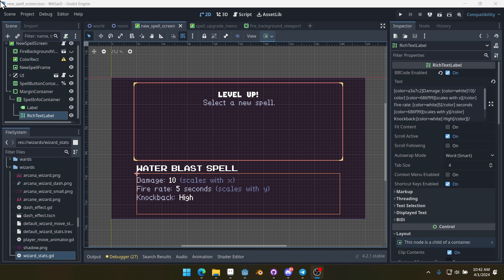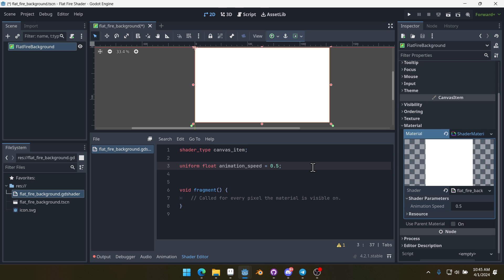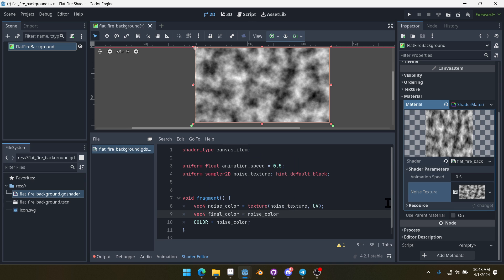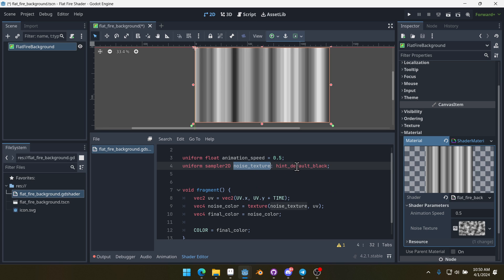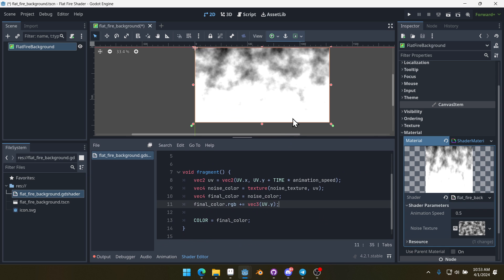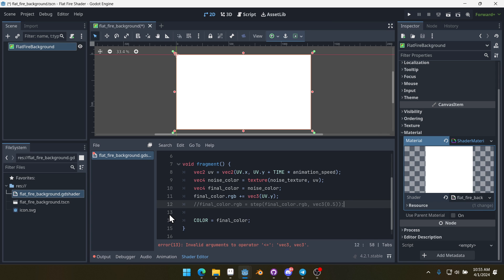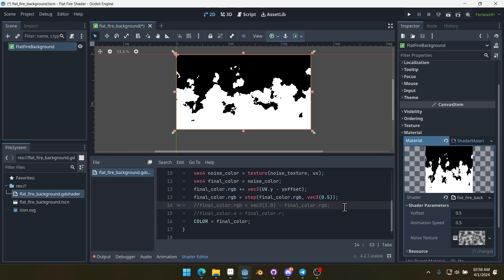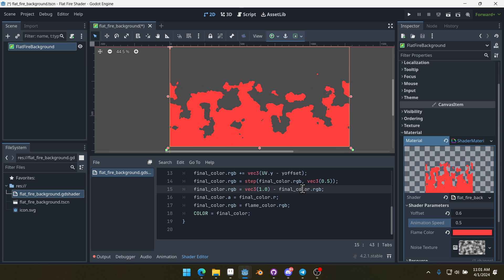Flat Fire Shader Tutorial - Godot 4